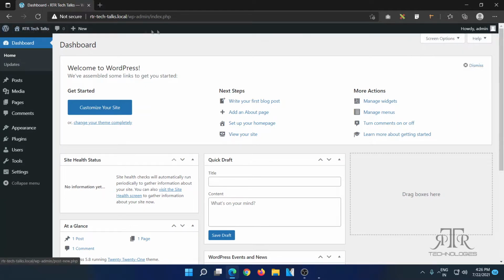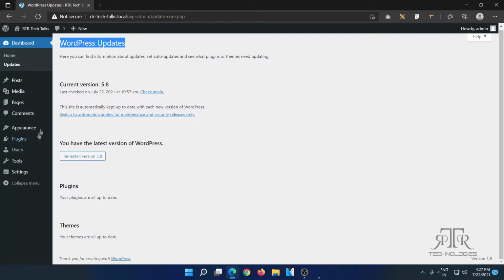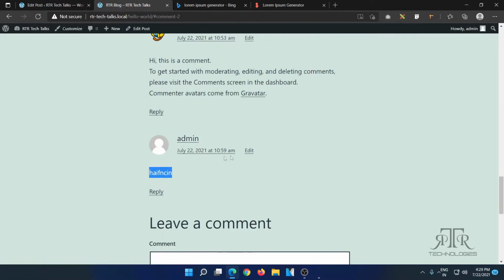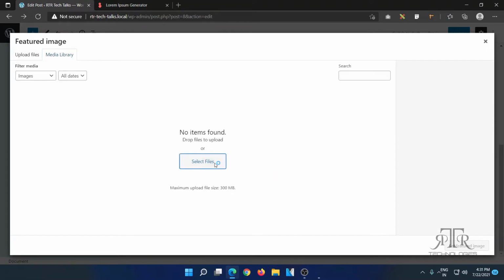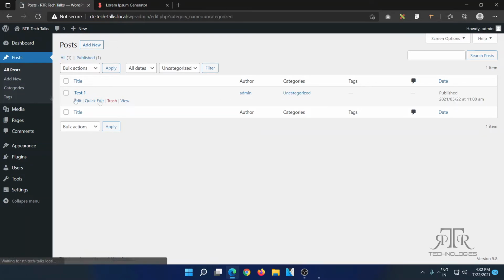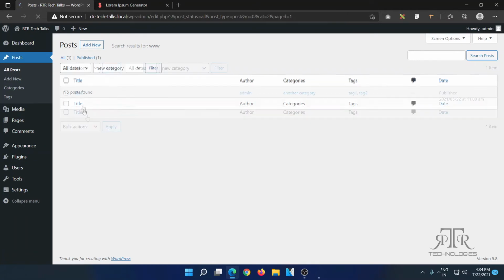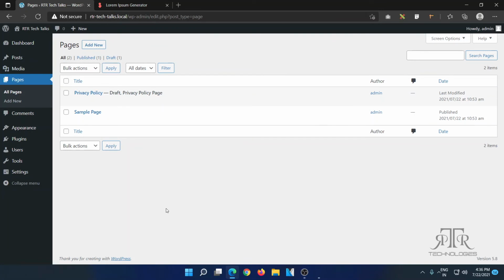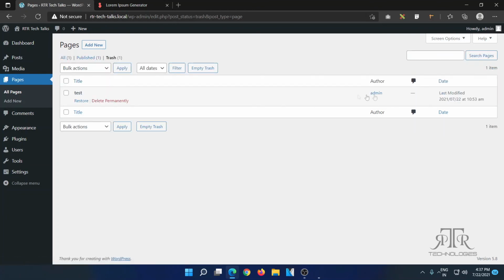WordPress Dashboard [Part - 01] | English | For Beginners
In this video we are explaining about the different WordPress dashboard options. In this Part - 01 video, we are explaining about:

Timecodes
0:00 - Intro
0:40 - Explaining ADMIN Bar
1:20 - Dashboard Page
1:55 - Updates Page
2:30 - Posts Dashboard Page
8:39 - Media Dashboard Page
9:57 - Pages Dashboard
11:48 - Outro